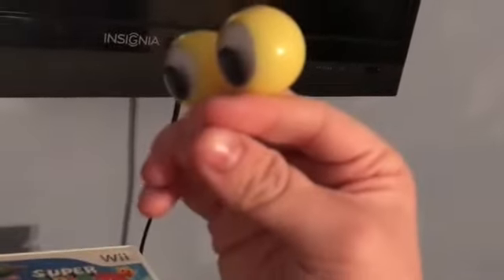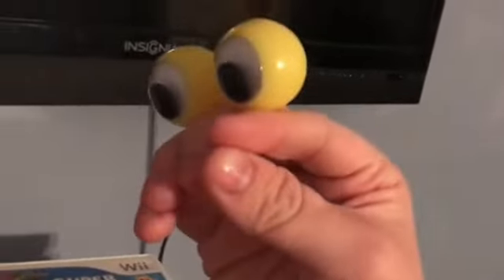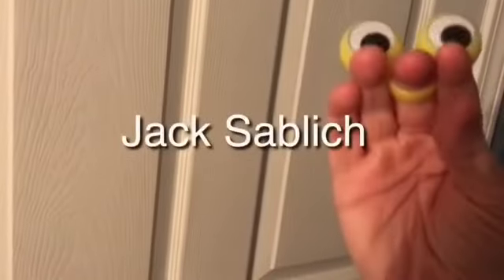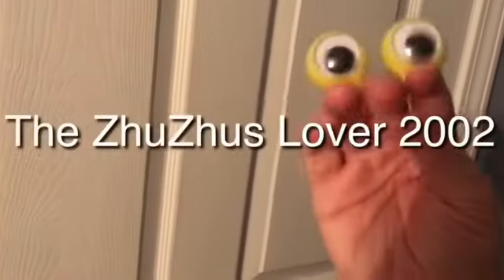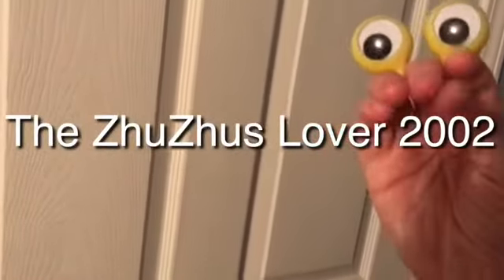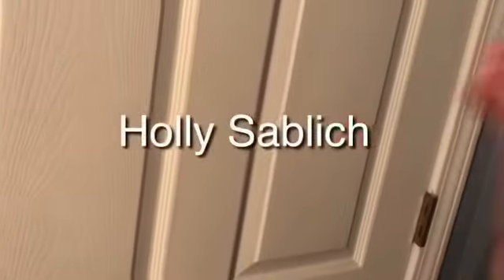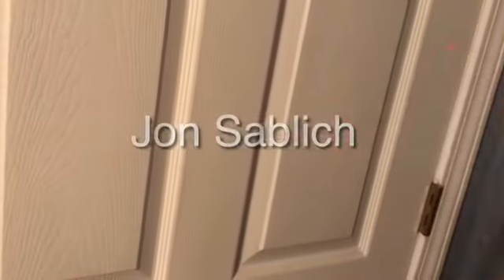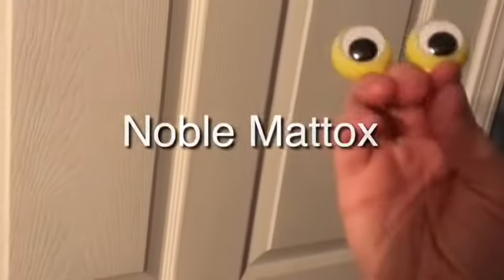Uva Stops Oblar From Watching Danger Rangers/ Grounded